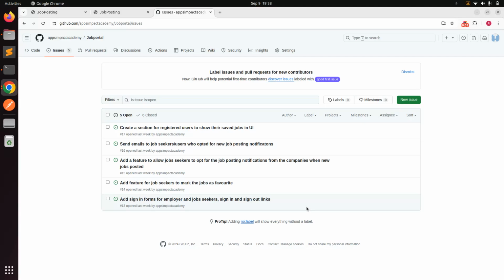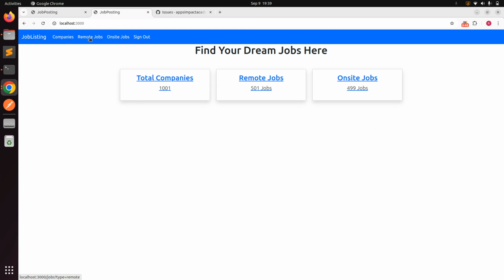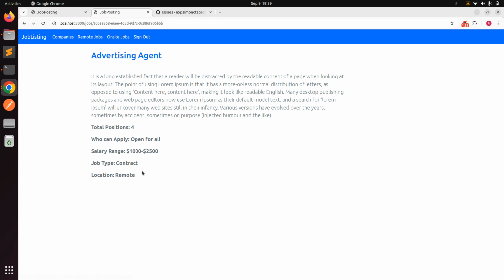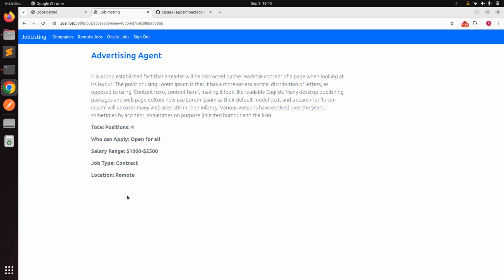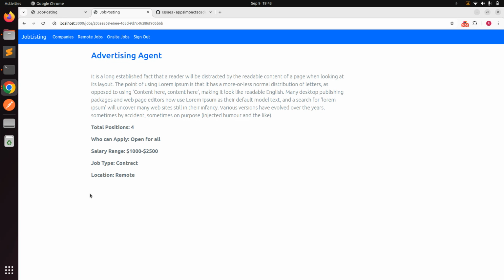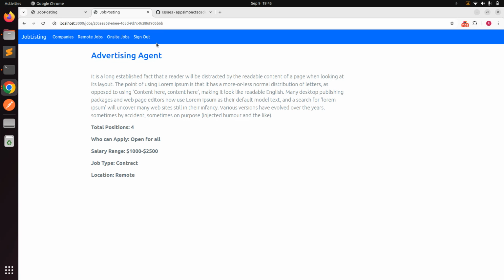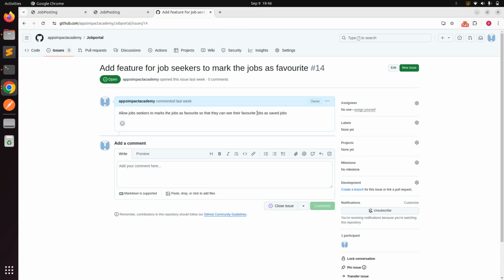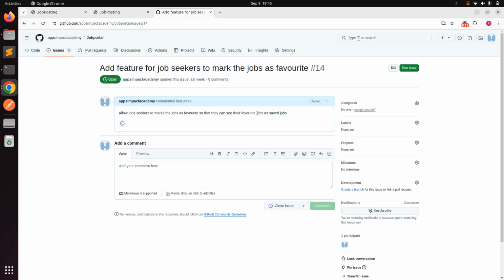Analysing Features Before Start Working on the Task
Hello Everyone,

Join us as we delve into the critical step of analyzing features before diving into tasks within a project. Understanding the scope and intricacies of each feature ensures smoother workflows, clearer objectives, and ultimately, more successful project outcomes. Whether you're a project manager, developer, or team member, this video provides valuable insights into effective feature analysis methodologies that enhance project efficiency and quality. Don't miss out on optimizing your project workflow from the start—watch now and streamline your approach to task management! Please watch the complete lecture for a better understanding.